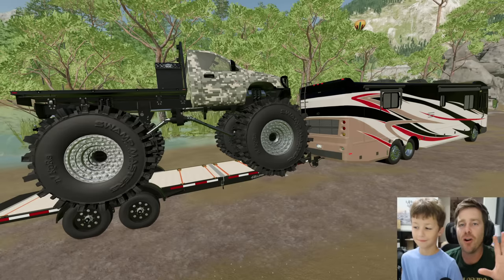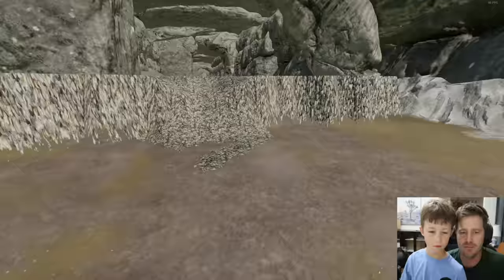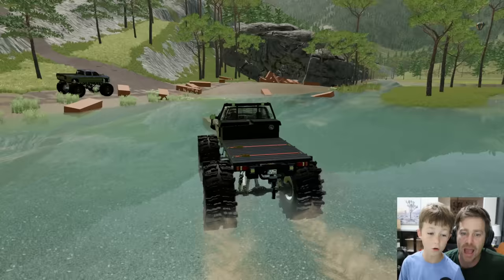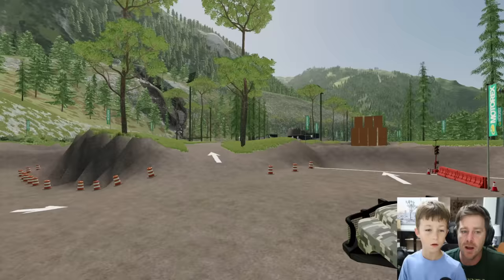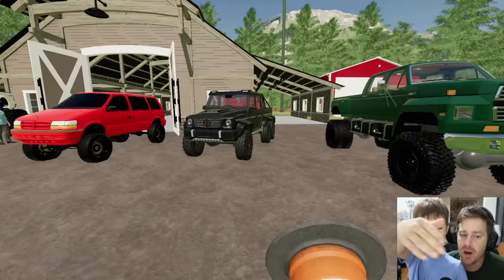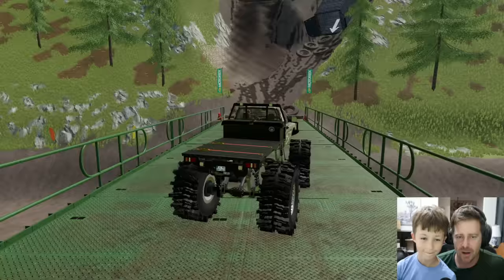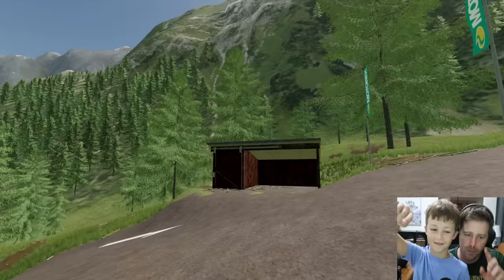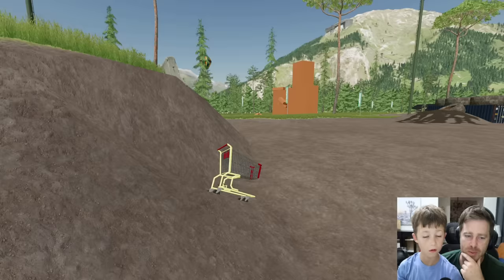Winning Rare Vehicles from Off Roading Event | Farming Simulator 22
We take our truck, camper, Monster truck and ATV's to an off roading stuntman event! Hudson opens up a barn with ATVs, army tank, Off road buggy and much more inside! Can we climb up the huge muddy hill and win the awesome cars?